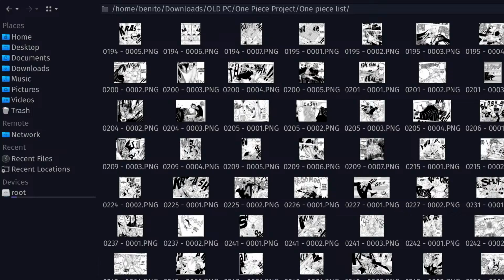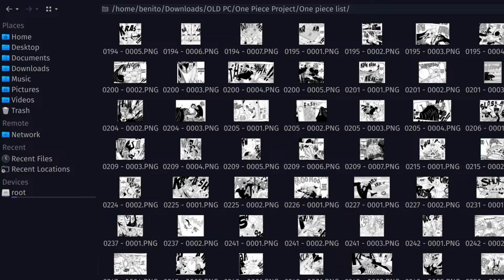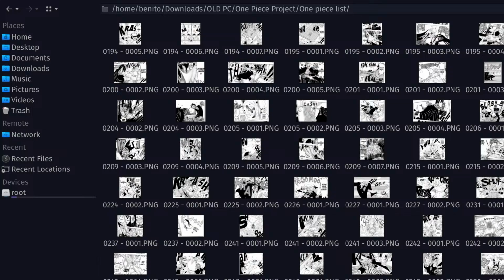Mare Lugeo Live Stream